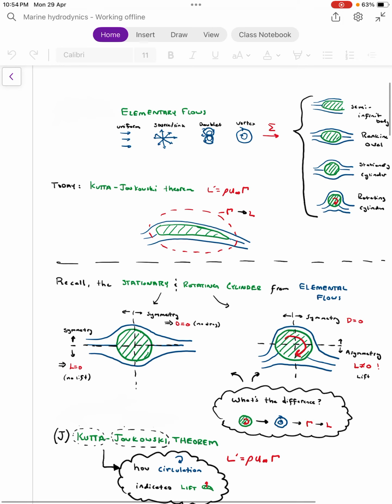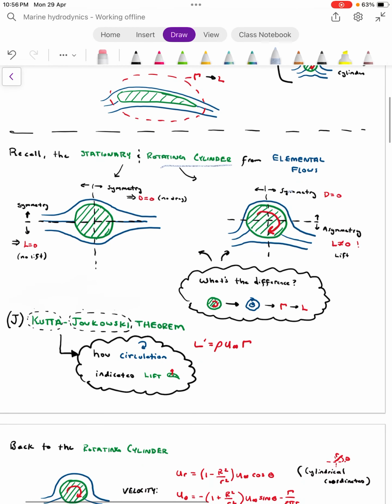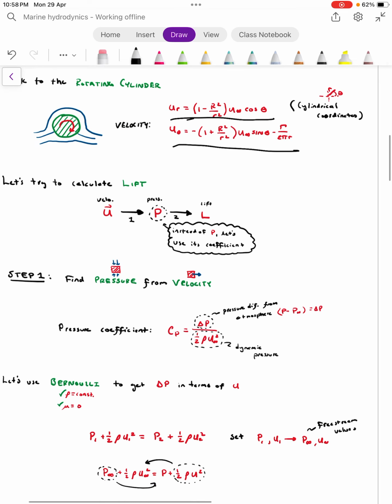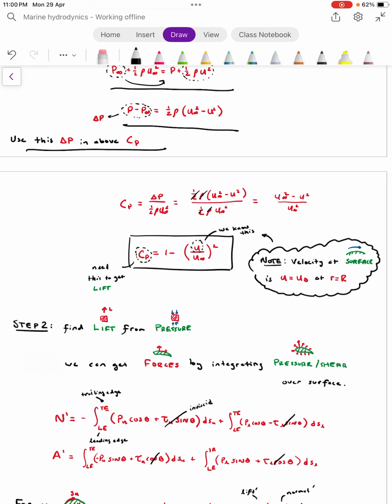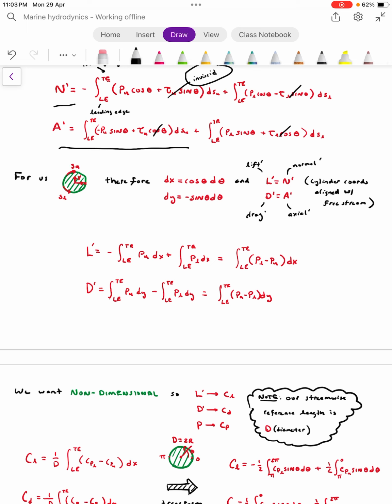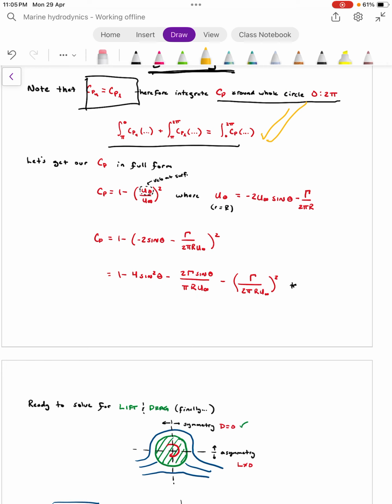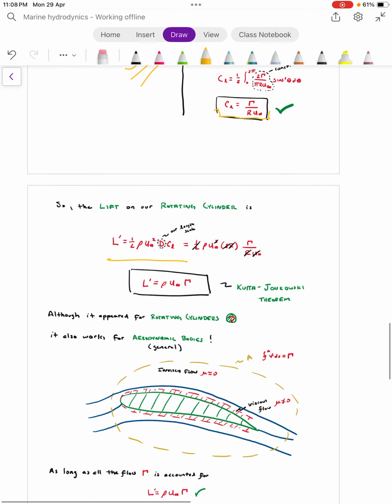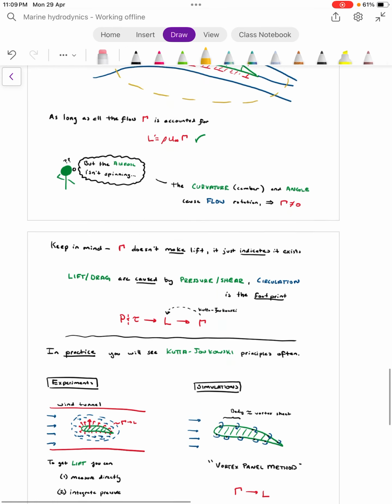RecordIt 2ADBD3CE 20E0 4CE3 AD66 C3C908057D0C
KUTTA joukowski therom(aerodynamic)
Parag patle
Marine hydrodynamic lec
22NA10029